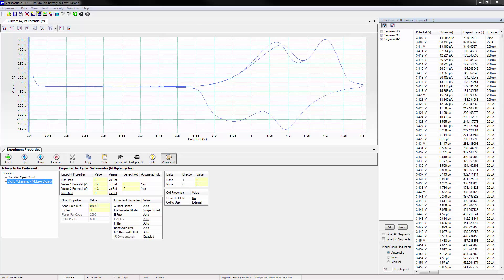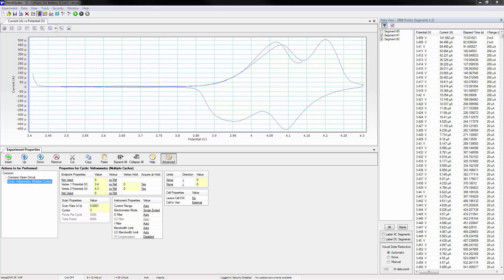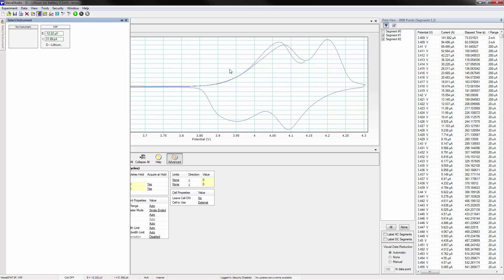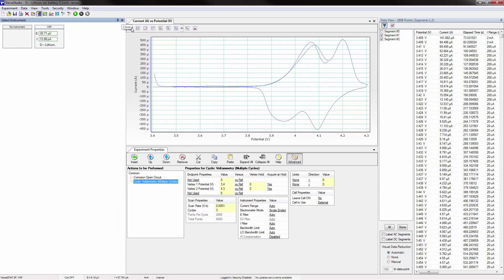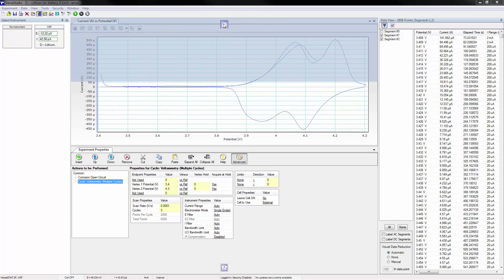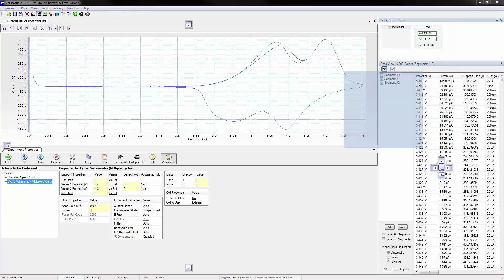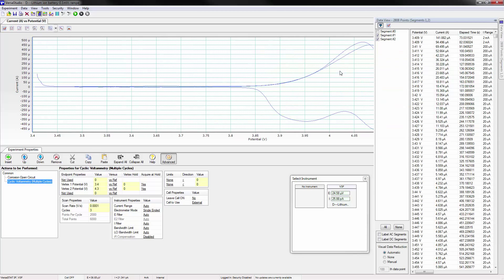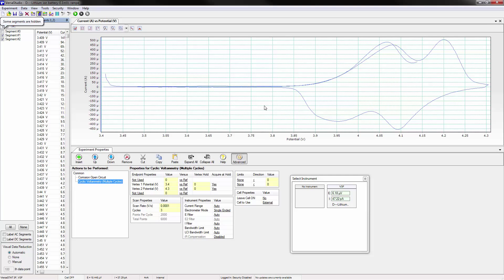Electrochemistry - VersaStudio Tutorial: Pin and Move Select Instrument and Data View Windows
Welcome to VersaStudio!  See how easy it is to set up your experiment and get started using the most powerful software for electrochemistry from the experts at Princeton Applied Research.

The complete VersaStudio software provides full access to the capabilities of the VersaSTAT series of instruments, including the high current option and power booster when present.  Various systems combining  hardware and the VersaStudio software are provided to focus on the particular application areas or to minimize cost.

 Systems may be upgraded at any time as budget becomes available or as requirements change.  An impressive list of corrosion and electrchemical experiment types are provided that can be run individually or combined in powerful experiment sequences:

Staircase Cyclic Voltammetry (single), Galvanic Corrosion, Measure OC, Staircase Cyclic Voltammetry (multiple), Cyclic Polarization,  Auxiliary Interface, Chronoamperometry, Linear Polarization, Run External Application, Chronopotentiometry, Tafel, DAC Output Control, Chronocoulometry, Potentiostatic, Condition, Fast Potential  Pulses, Potentiodynamic, Deposition,
Fast Galvanic Pulses, Galvanostatic, Equilibration, Recurrent Potential Pulses, Galvanodynamic, Purge, Recurrent Galvanic Pulses, Dynamic iR, iR Determination

VersaStudio is compatible with the following systems:
VersaSTAT Series, PARSTAT3000, PARSTAT 4000(+,A), PARSTAT MC Family,  VersaSCAN